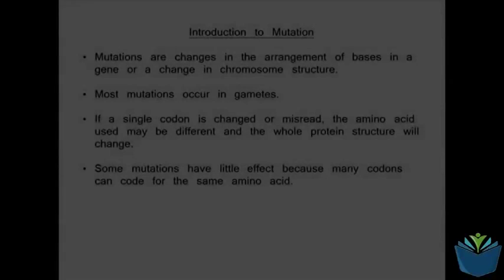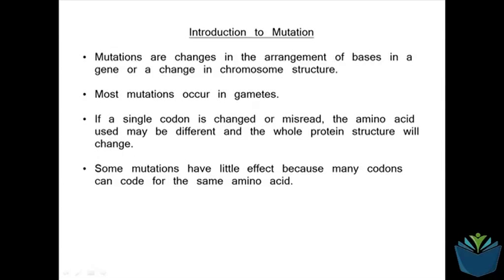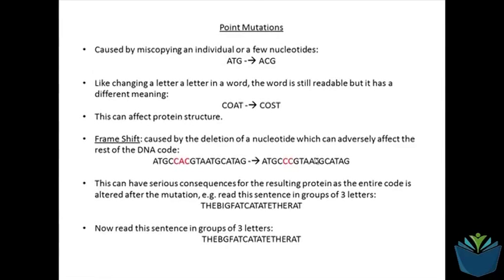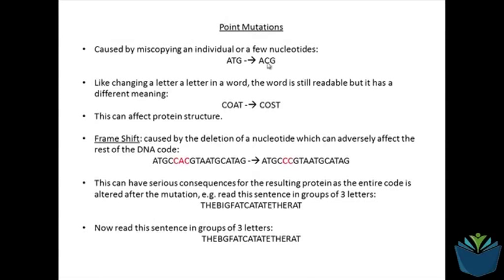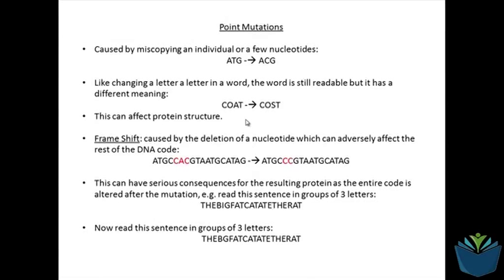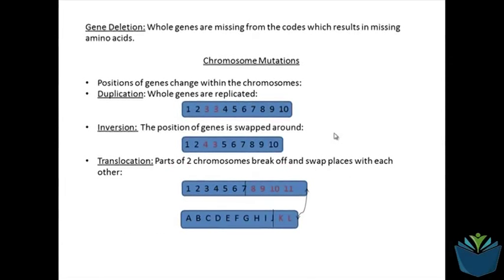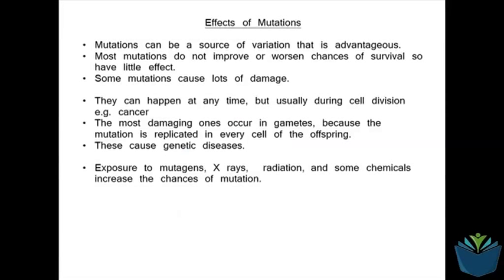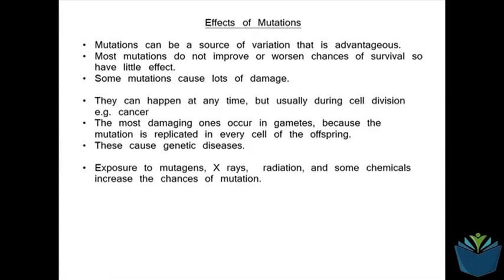Mutation and Disease [1] Mutations (High band Biology) - new